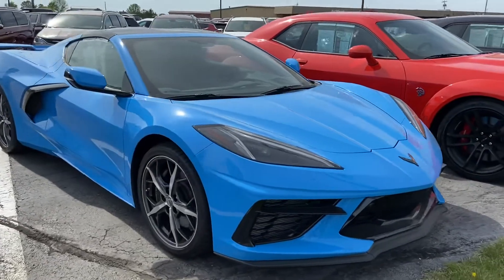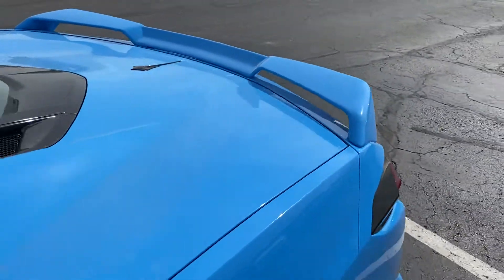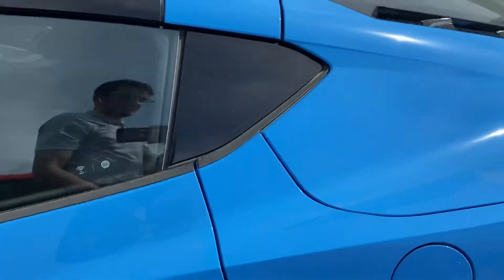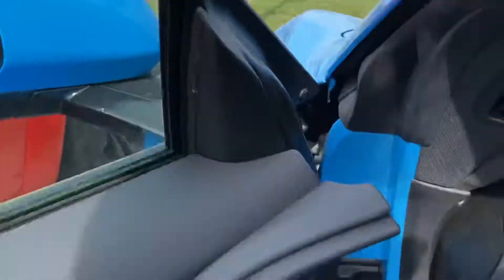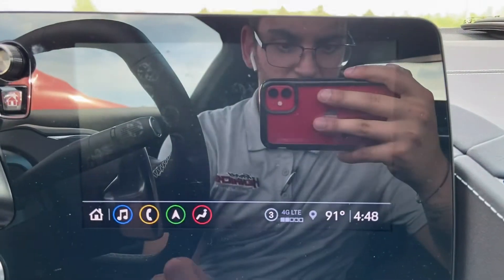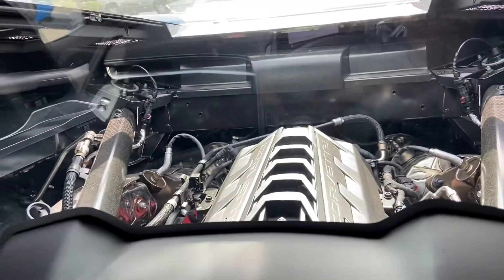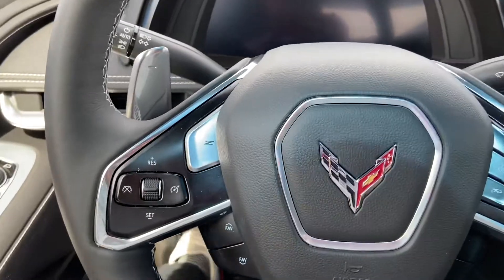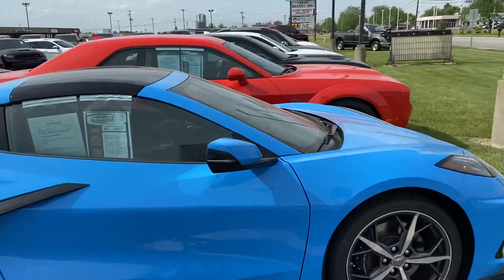Used 2021 Chevrolet Corvette 2LT Walk Around (A108913)